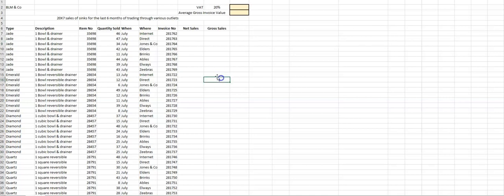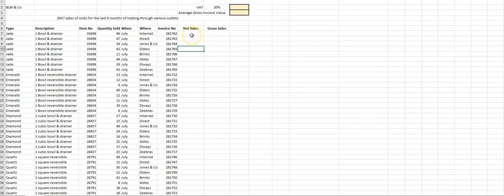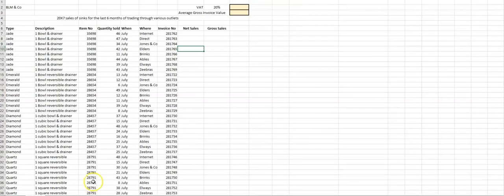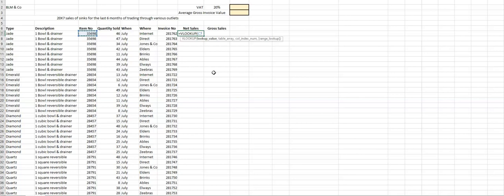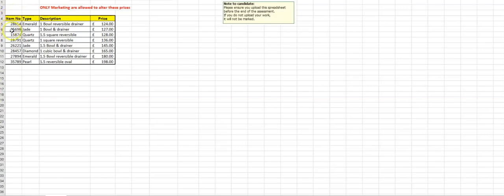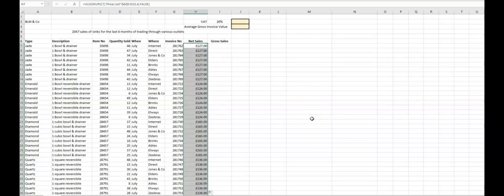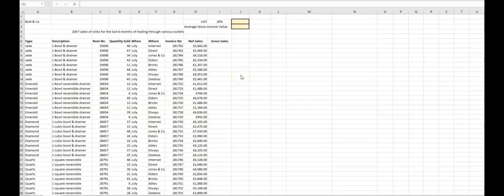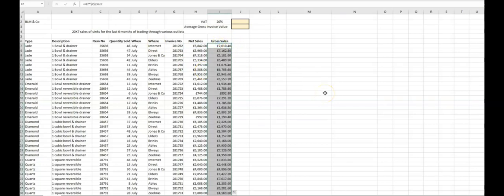Vlook up with Ab ref